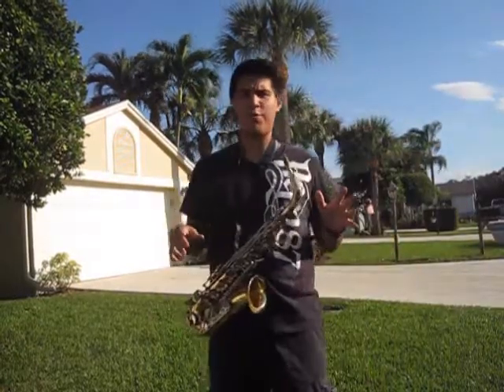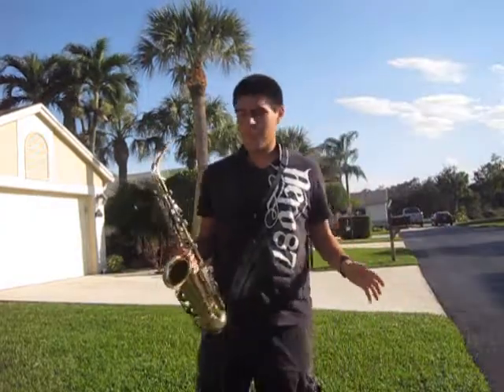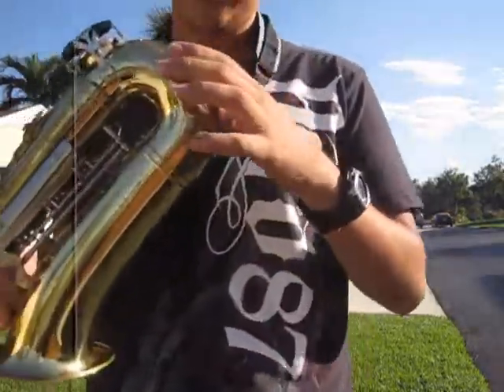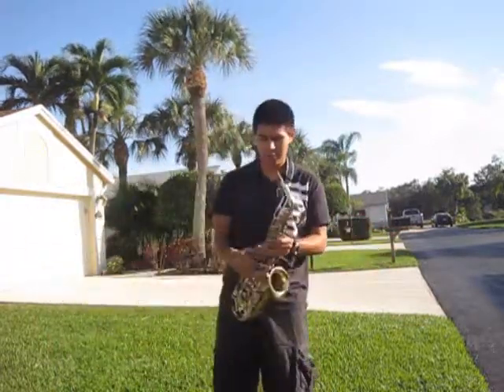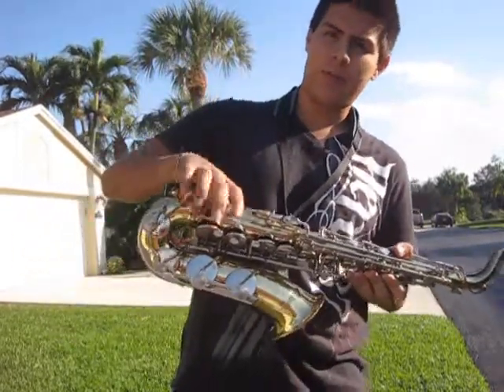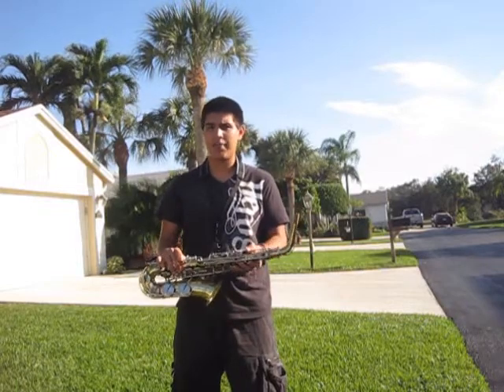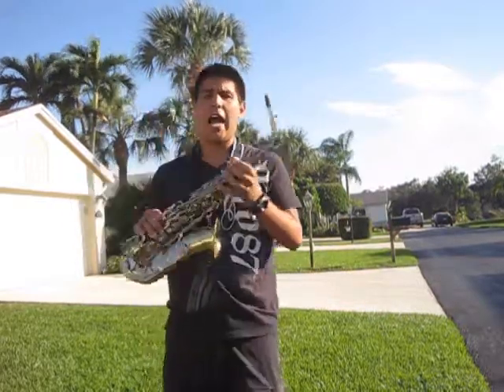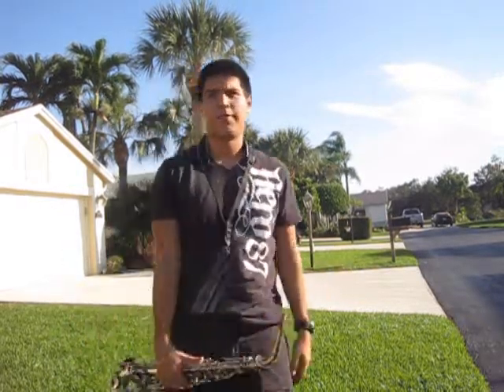Sax flip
how to flip a sax in the air